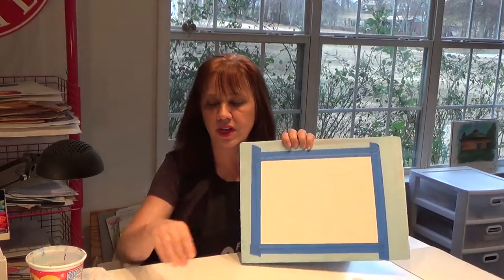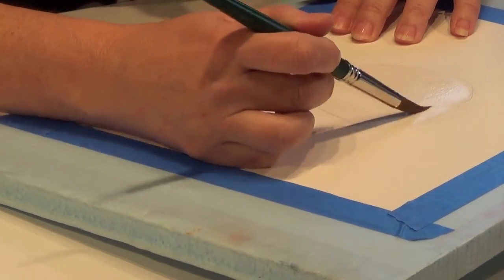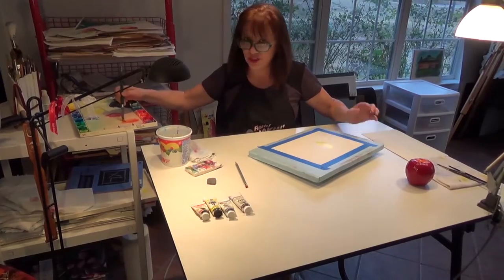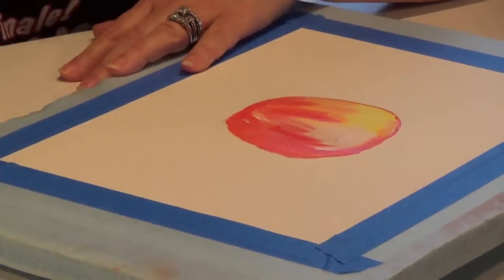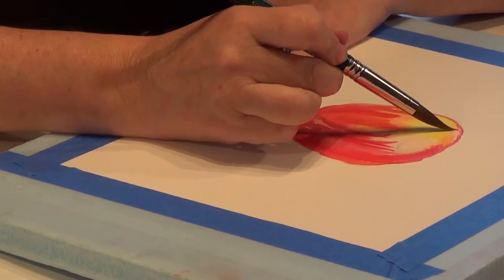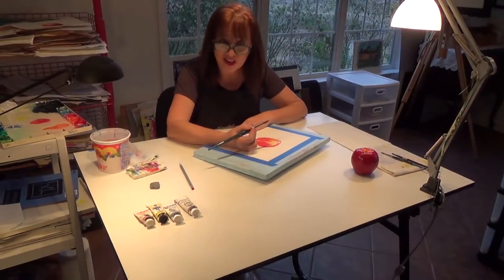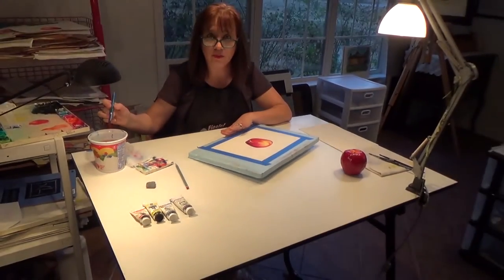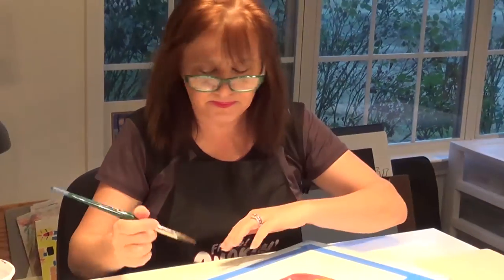Painting With Watercolors by Barrie Foster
Learn how to use watercolors and to paint an apple with artist Barrie Foster